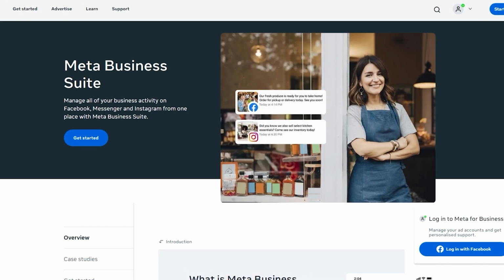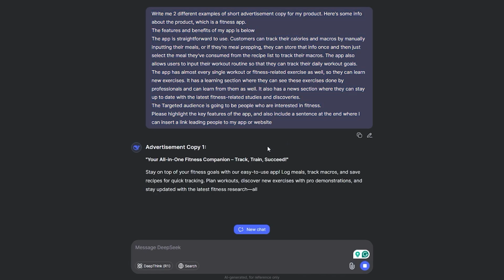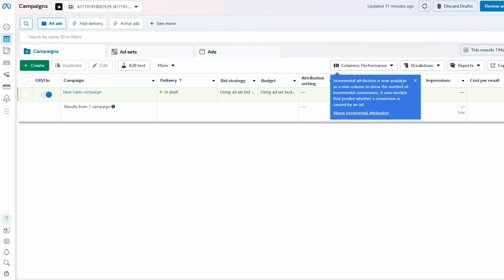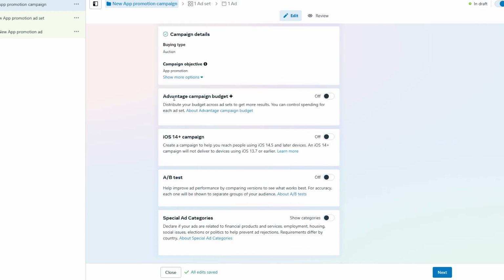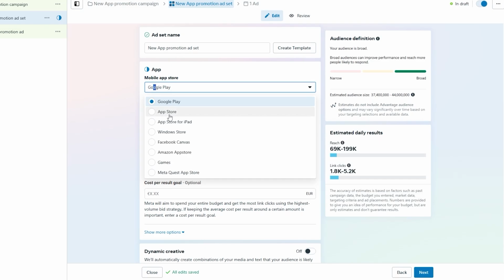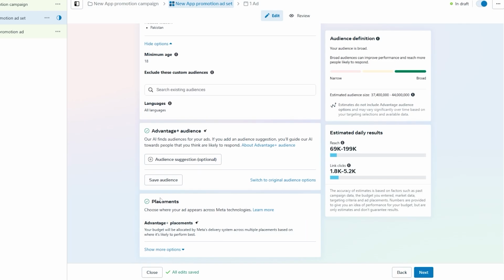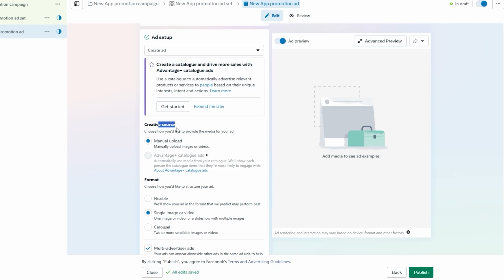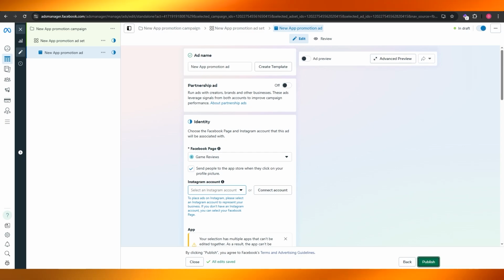Facebook Ads Tutorial for Beginners (2026) Grow Your Business Fast!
New to Facebook Ads? This is the only tutorial you need! In this beginner-friendly guide, I’ll walk you through everything step by step — from setting up your ad account to creating high-converting campaigns that actually get results. 💰📈

✅ Perfect for small business owners, freelancers & marketers
✅ Learn how to target the right audience
✅ Tips to save budget & increase ROI
✅ Step-by-step walkthrough using real examples

By the end of this video, you’ll know exactly how to launch your first Facebook ad with confidence. Let’s get your business growing online!